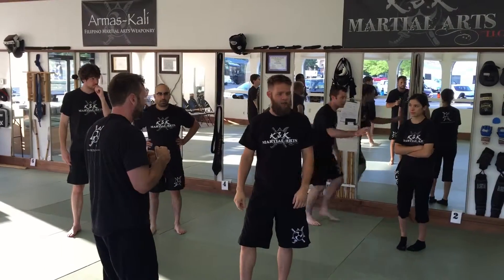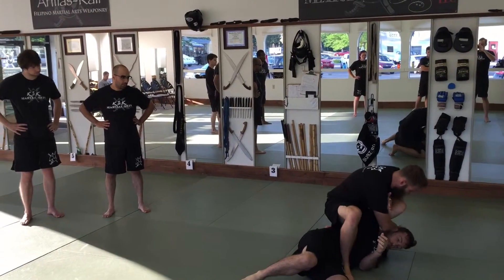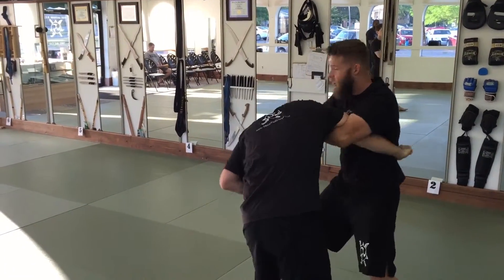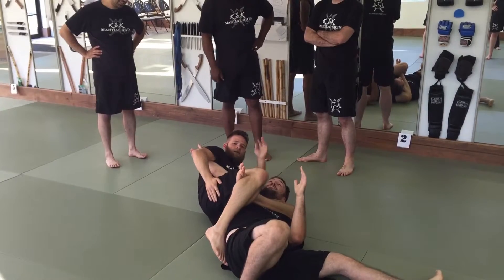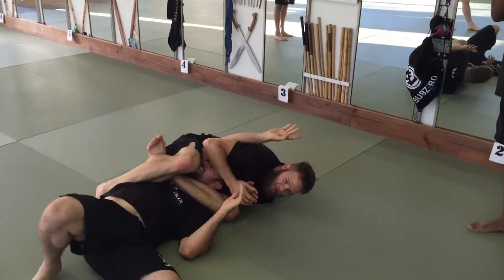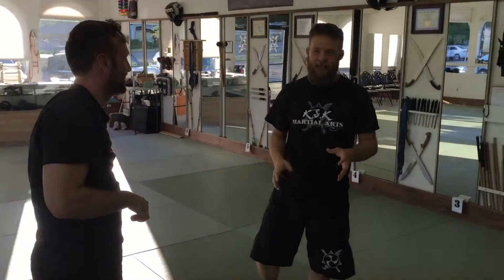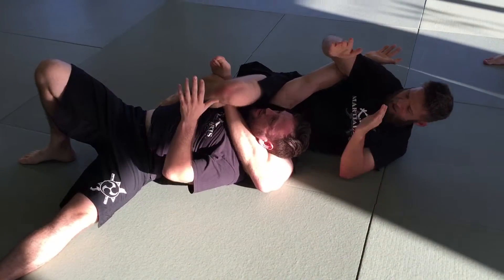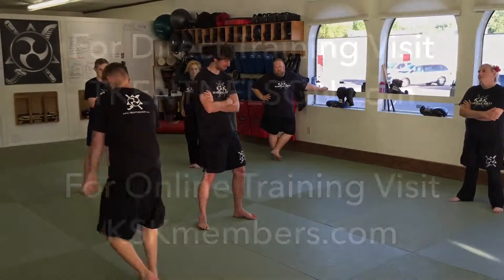Branch Up Series Guro T Kent Nelson